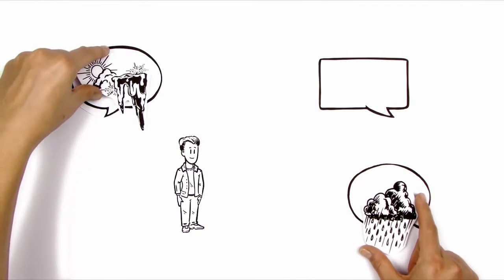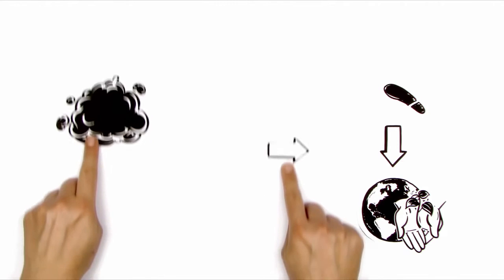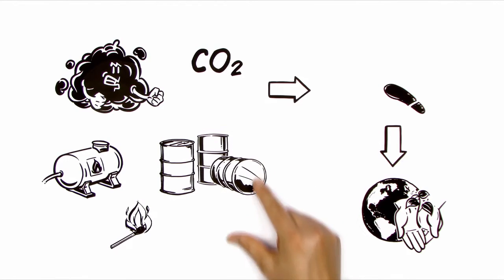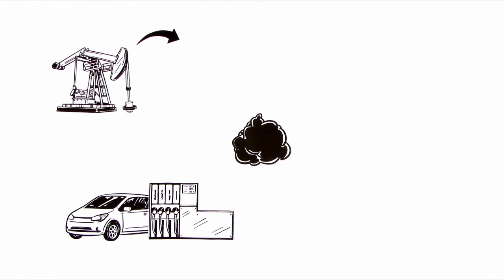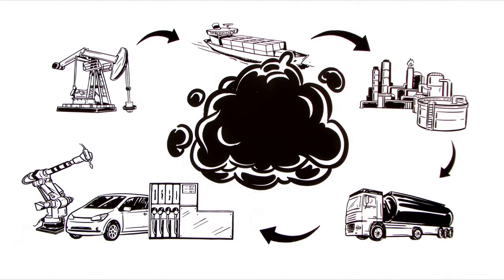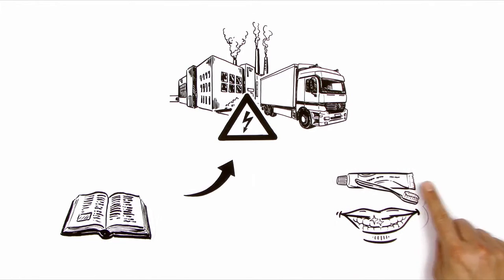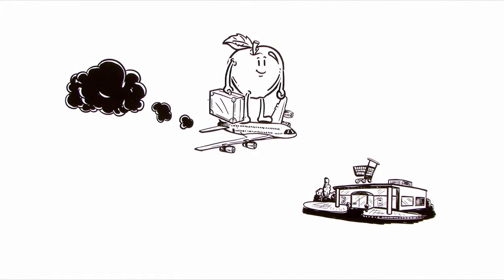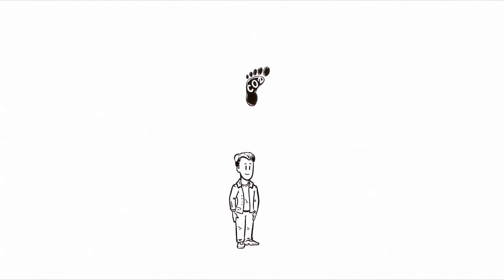Impact of the Carbon Footprint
You've probably been hearing a lot about climate change and how you should reduce your carbon footprint. But what's that exactly? Just like an actual footprint, it's a mark you leave upon the environment. No, not with your shoes but with every action that releases "Carbons". Those are the harmful gases, such as Co2, which are pumped out by burning fossil fuels, like oil or gas. And the more fuel is used, the bigger your footprint will be. You may think that by driving your car, the only carbons you release come from the engine, but no. Consider the carbons that are emitted just to get fuel into the tank: From the energy needed to extract the oil from underground, the pollution caused by transportation and refinement, to the final delivery to your local petrol station. Not to mention the Co2 released by manufacturing your car in the first place. More than you thought, eh? So unless you live in a cave; you and everything you own has it's own carbon footprint: Read a book -- Printing and distributing it uses energy. Brush your teeth and your tools will have a history in a factory. Even something as basic as an apple could have travelled hundreds or even thousands of miles to end up in your local supermarket. You see, it's pretty much impossible to leave no carbon footprint behind. But by thinking about your actions and personal choices, maybe you can make your feet just that little bit smaller and really help to put the boot into climate change.